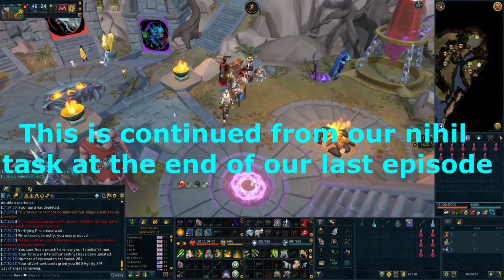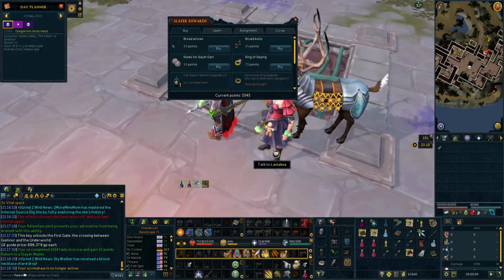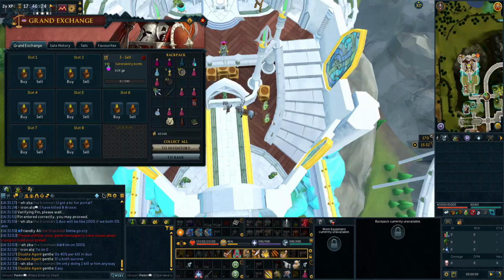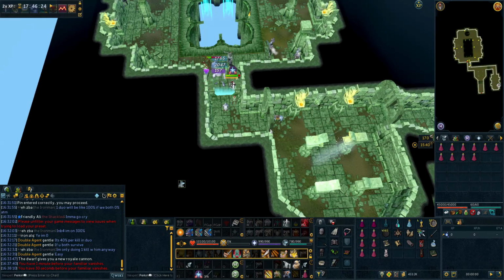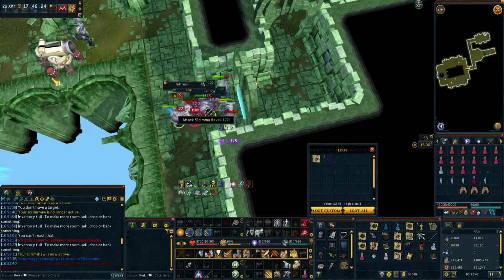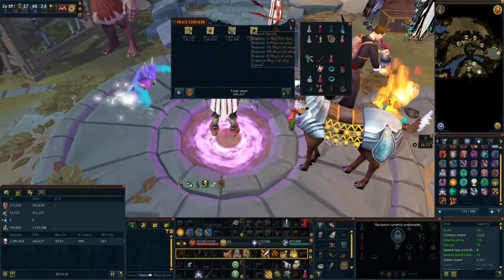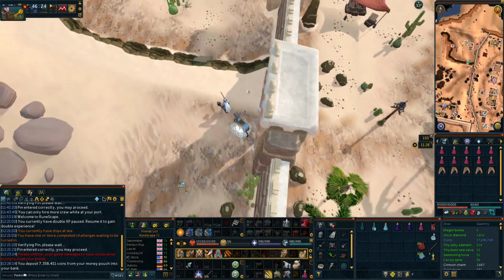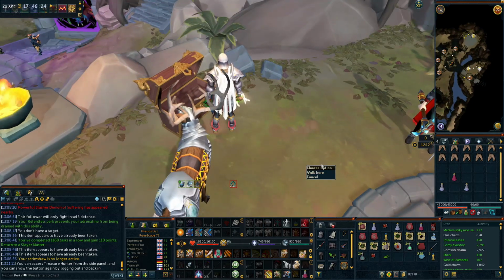LET THE SLAYER BEGIN I Stacked From Scratch #7 [Runescape 3]